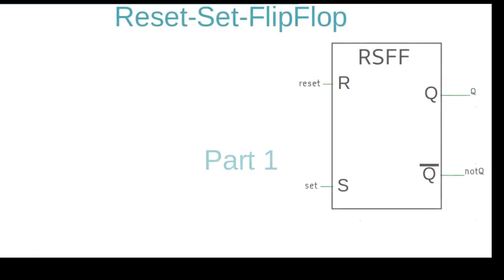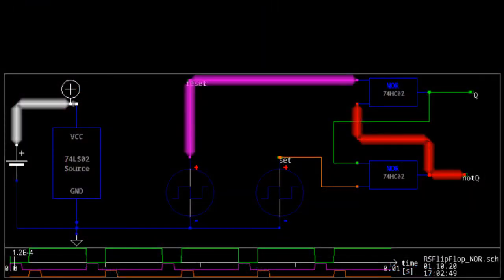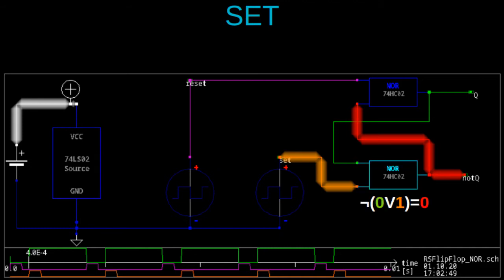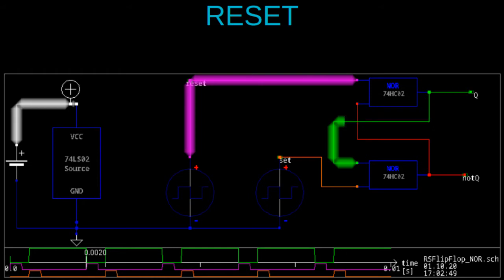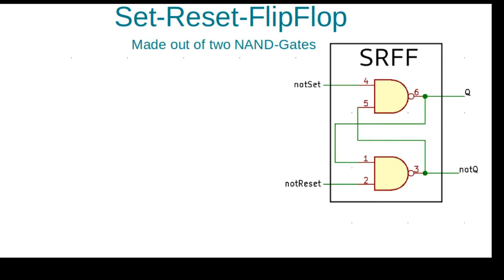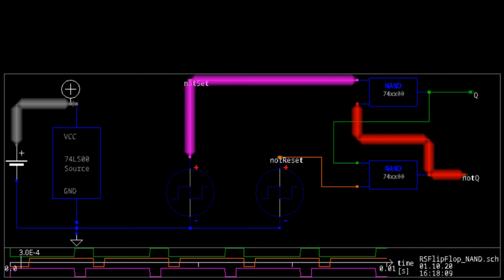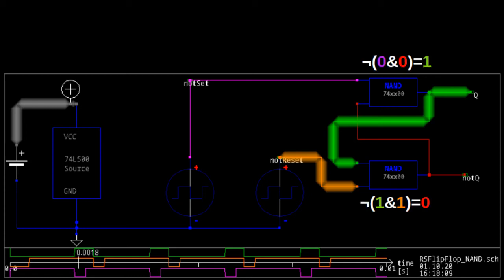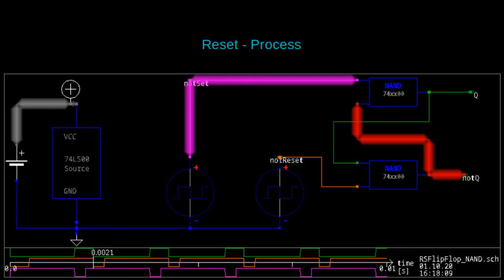Digital electronics 03: The RS-FlipFlop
How do RS-FlipFlops work?
This video shows a detailed simulation of the set- and reset- flipflops.
By using the graphical output of the analysis, the process of state transition from high to low or vice versa becomes easier to understand.

Content:

0:00 Intro
0:12 Part 1: The RS-FlipFlop
0:48 Part 1a: Simulation of the RS-FlipFlop
2:16 Part 2: The SR-FlipFlop
3:00 Part 2a: Simulation of the SR-FlipFlop
4:28 Summary
4:36 Outro